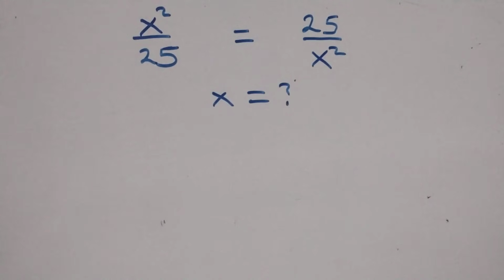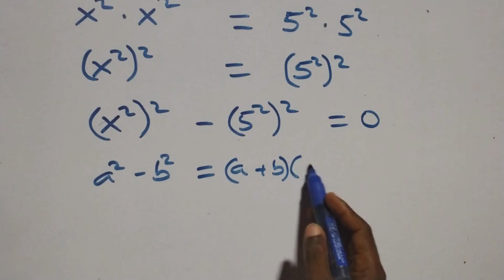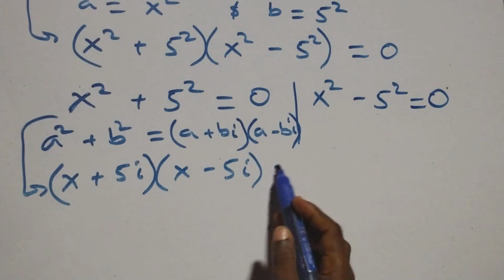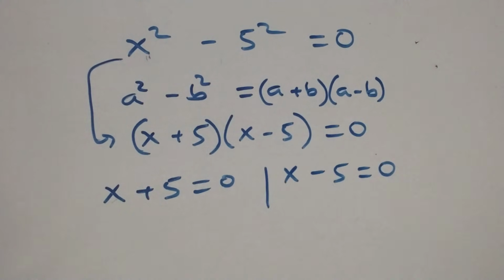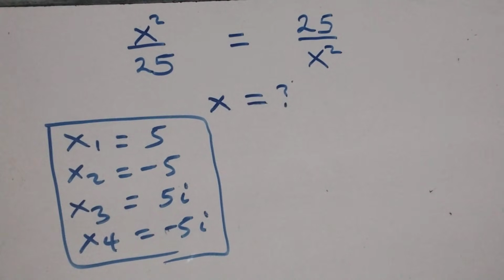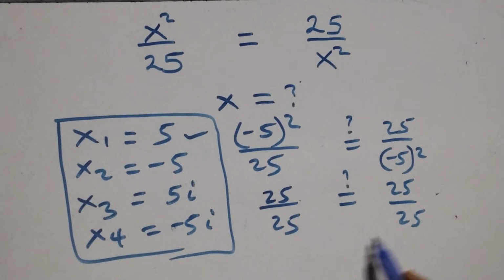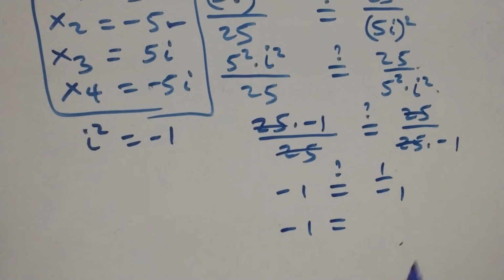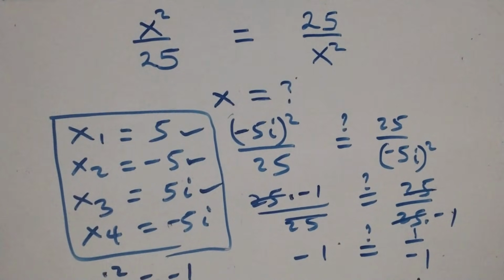Germany | Can you solve this? | Math Olympiad